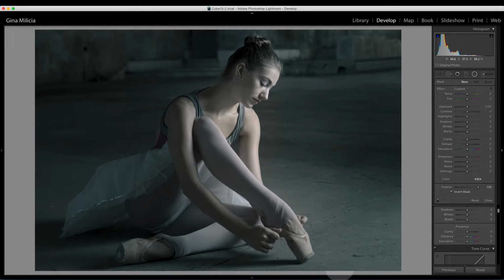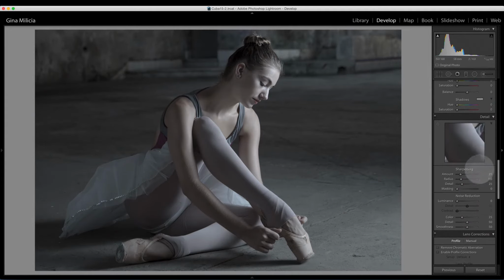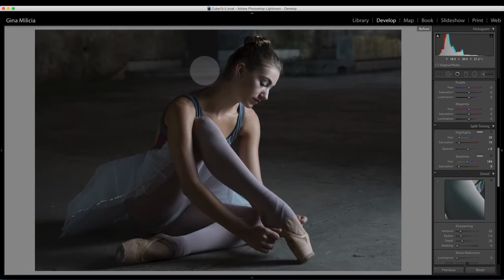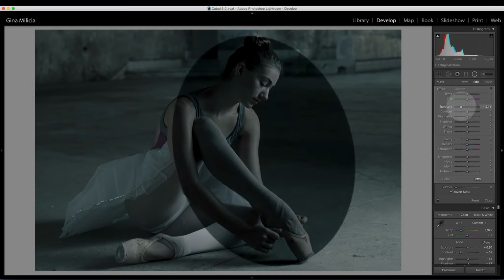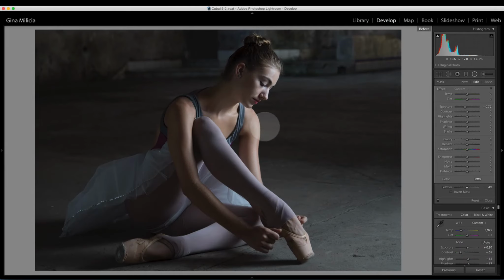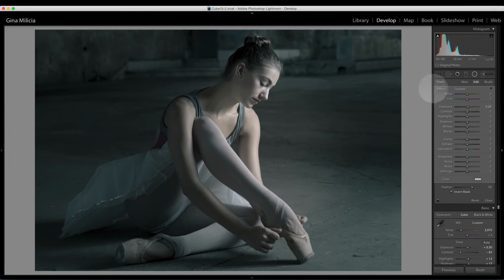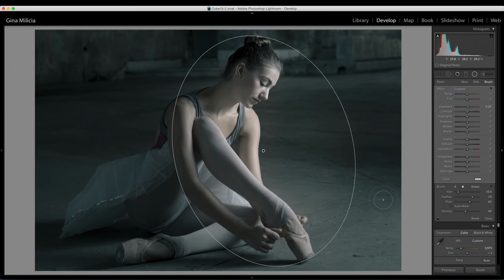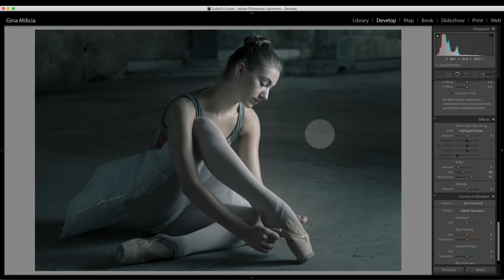Soft Pastel Edit LigtroomCC Tutorial